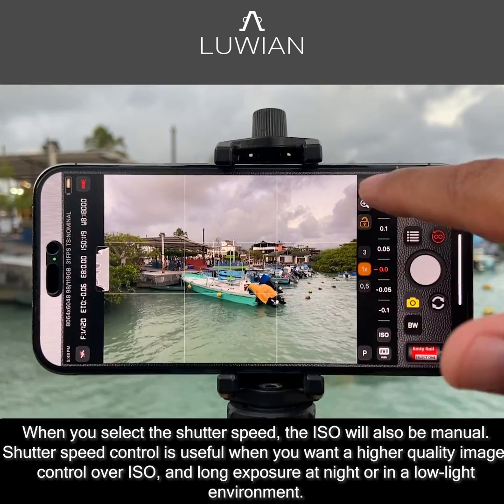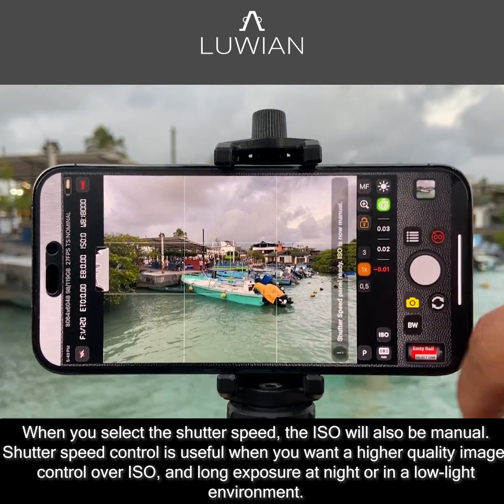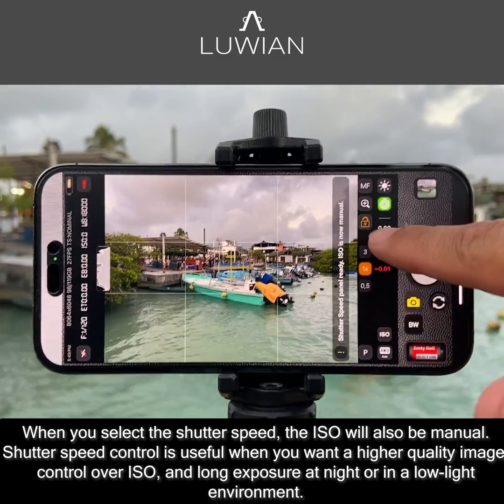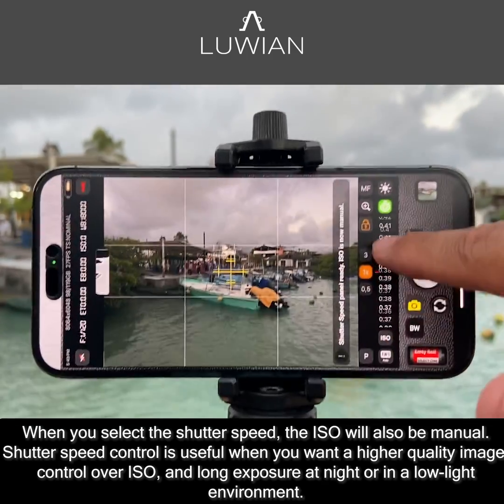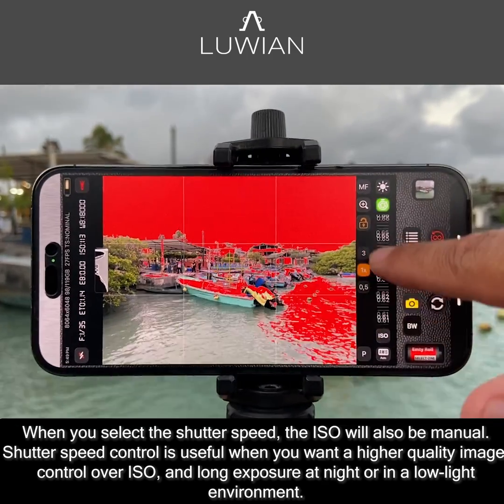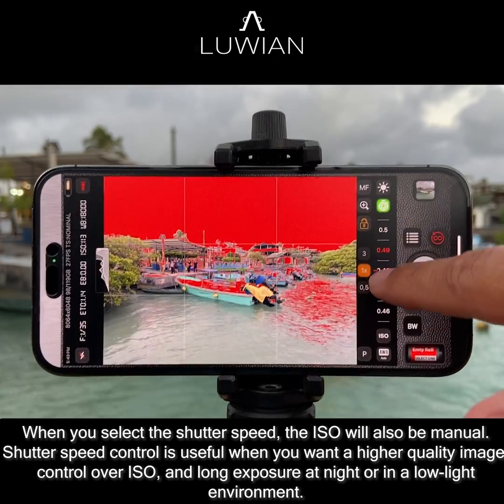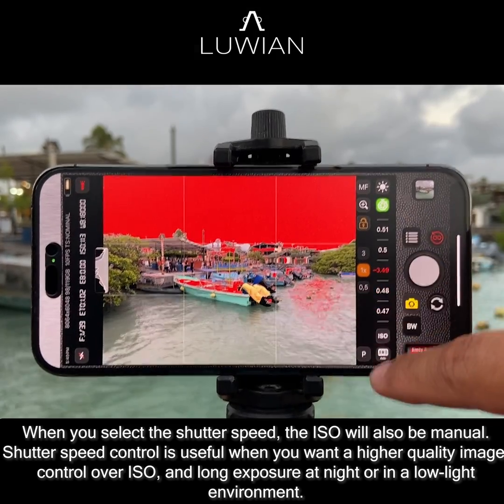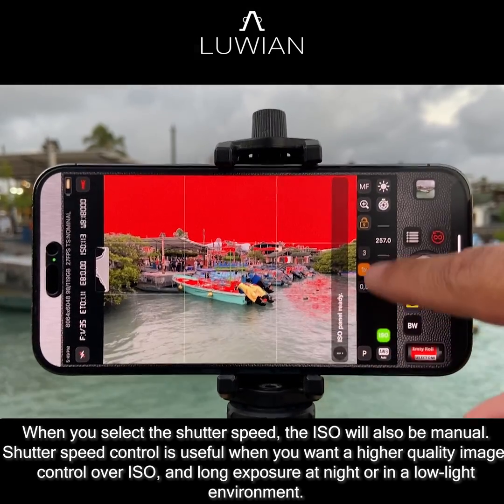Shutter Speed Tutorial - Luwian iPhone Academy of Photography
You can change the shutter speed on your camera to any value between 0 and 1 second. As you adjust it, you can see the changes on the Camera Status Bar.
Note that the maximum shutter speed setting for an iPhone is currently limited to 1 second. Use Luwian Neutral-density mode if you need to take photographs with a shutter speed longer than one second.
When you select the shutter speed, the ISO will also be manual. Shutter speed control is useful when you want a higher quality image, control over ISO, and long exposure at night or in a low-light environment.